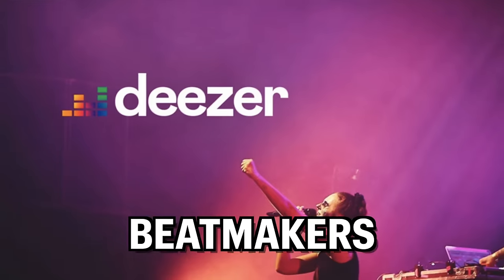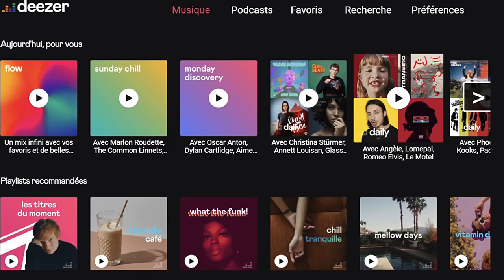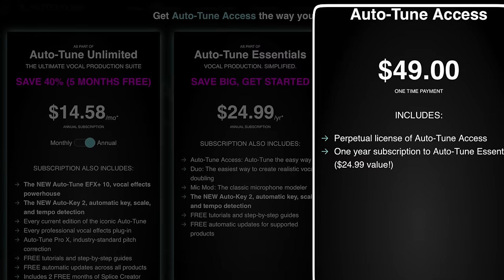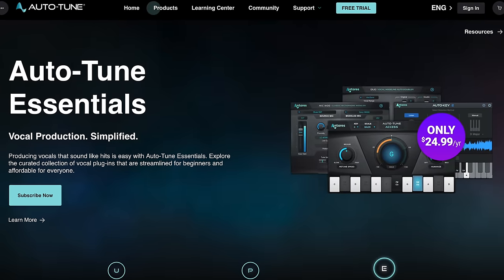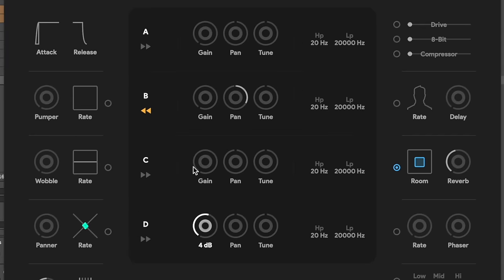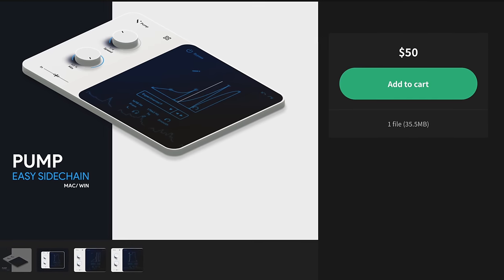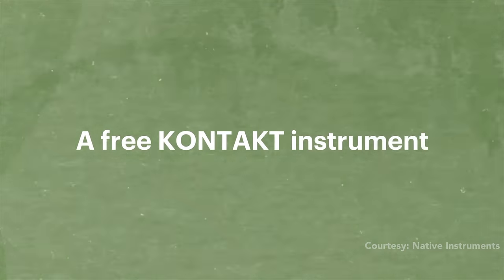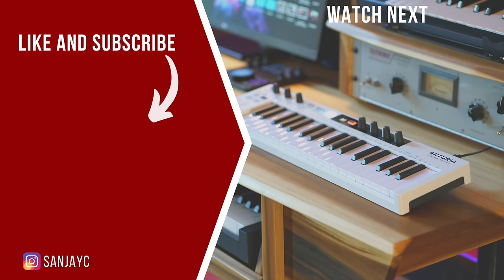End of AI Drake? Free Native Instruments plugin + TAWUS for $15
⬇️ Links here ⬇️
1. TAWUS Plugin for $15 (Code: TAWUS15)
3. Arturia FX Collection 4

This is the latest news from the music production world. Deezer is removing songs that use AI generated voices from their streaming service. Auto-Tune has launched a much cheaper subscription option. TAWUS is a new instrument from The Natan, and Arturia has released version 4 of its FX Collection. Of course, I’ve got a free plugin from Native Instruments for you as well!